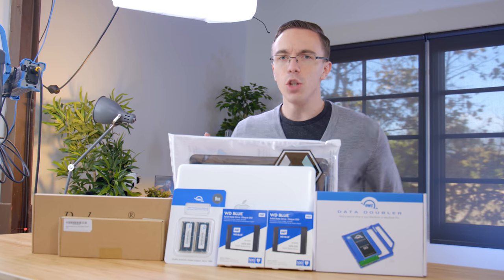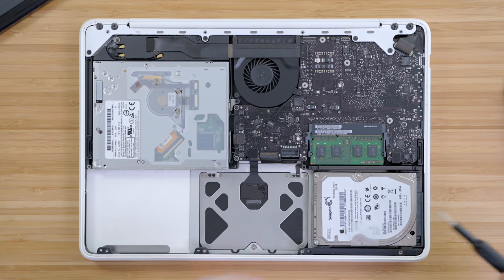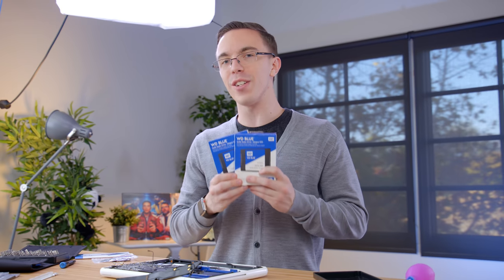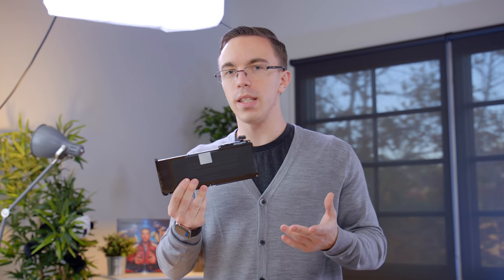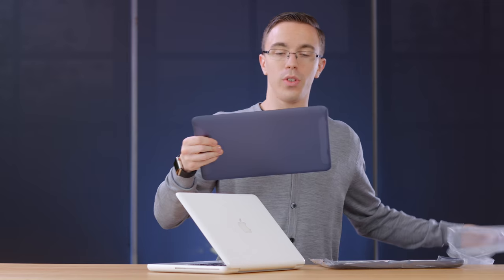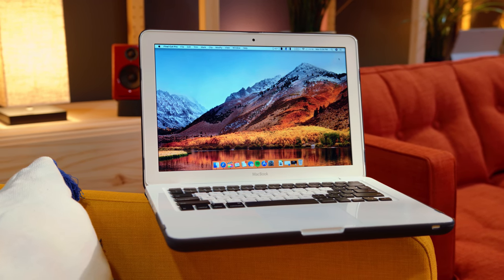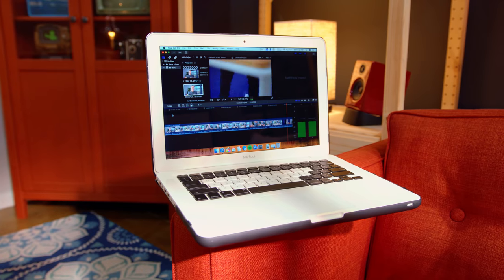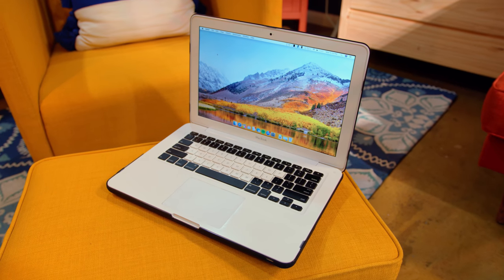Building the Ultimate $200 MacBook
What happens when I take a 2009 MacBook and go WAY overkill upgrading it?